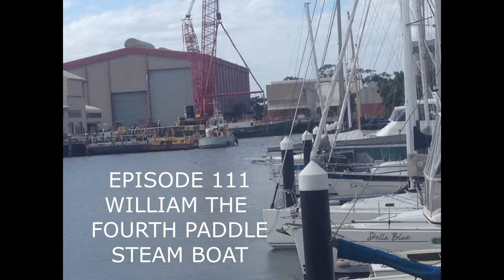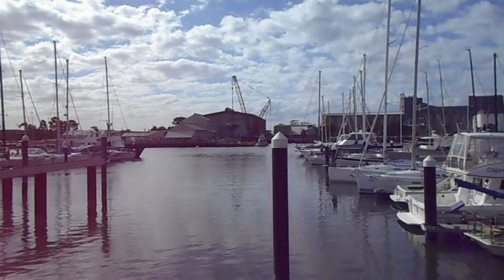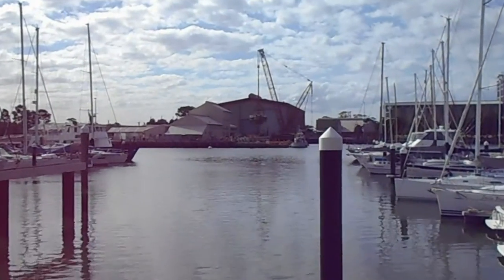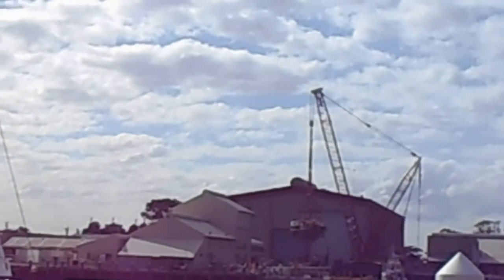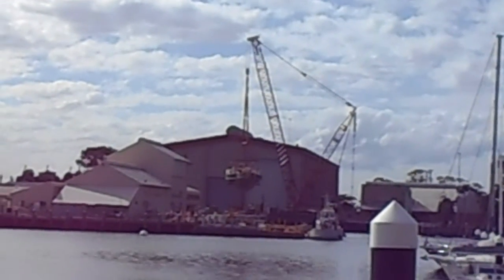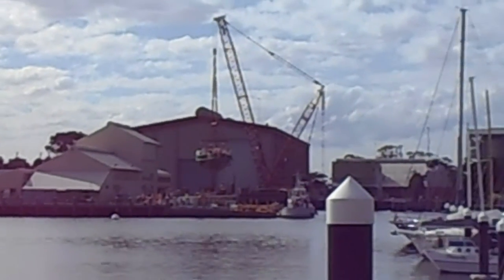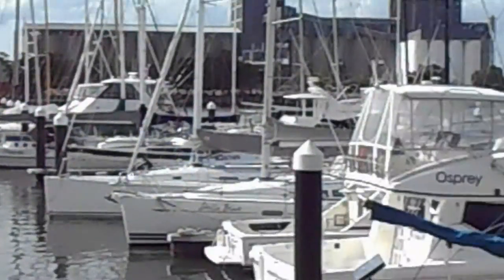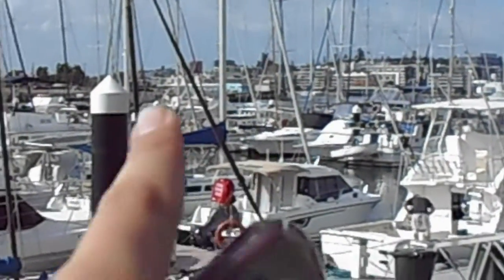EPISODE 111 WILLIAM THE FOURTH PADDLE STEAM BOAT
FILM 8/5/2017
NEXT EPISODE IS
112 CARDIFF
this very rare sight to see